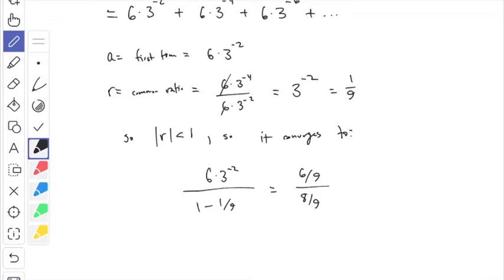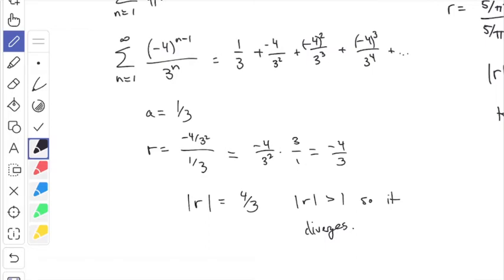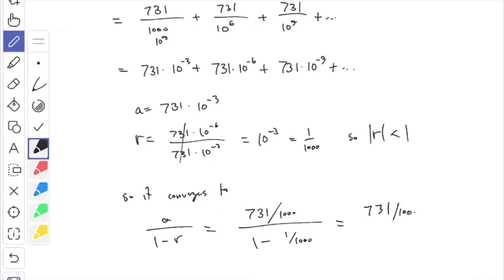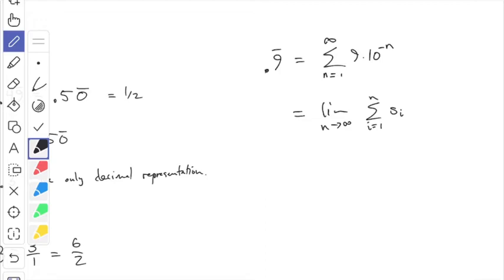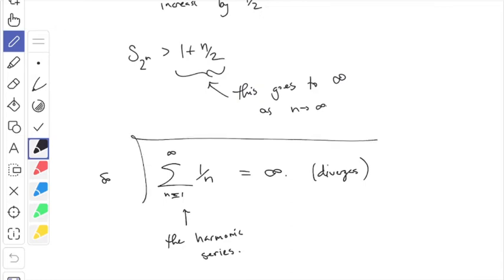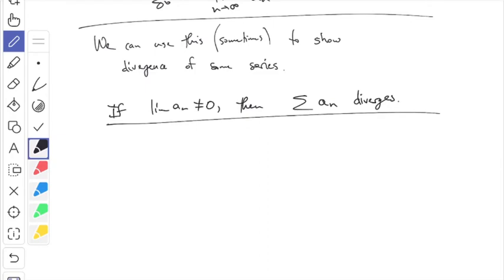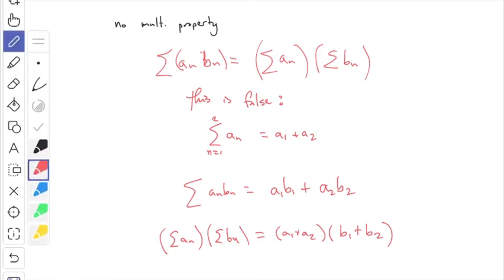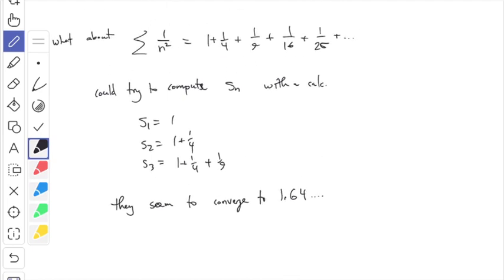Calculus 2, geometric series (Mar 30, 2021)